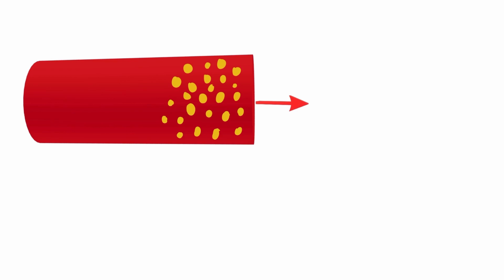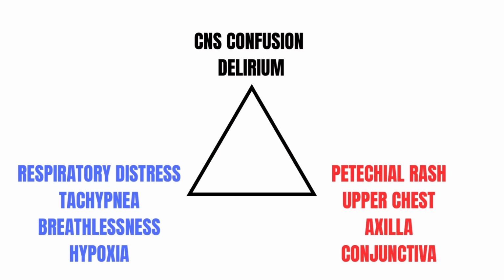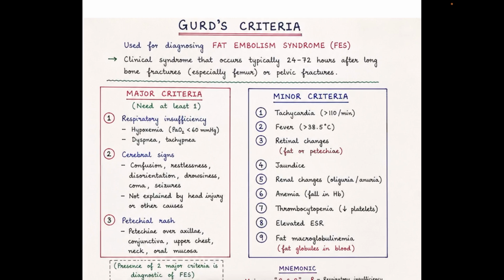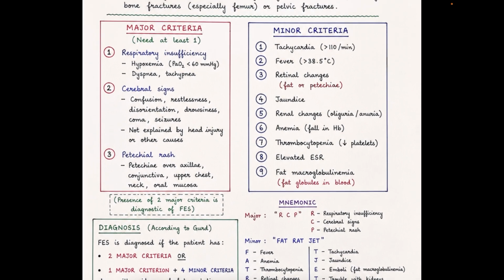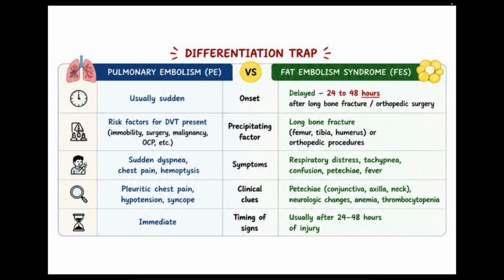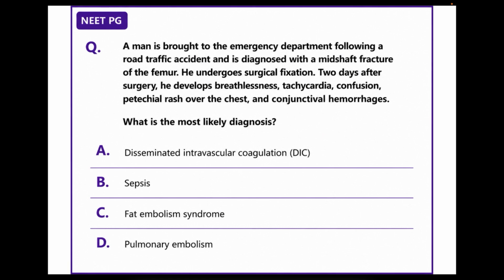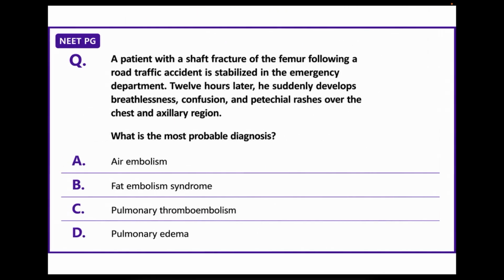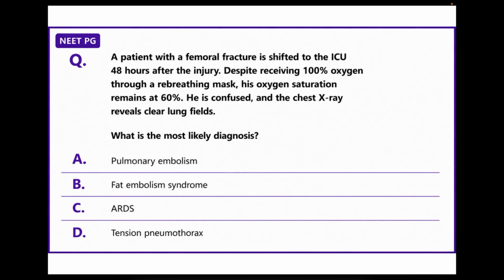Fat Embolism Syndrome — The NEET PG Trap You Keep Falling For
He survived the accident. He survived the surgery. Two days later, he couldn’t breathe.

This is the story of a classic Fat Embolism Syndrome case — and NEET PG has tested this exact concept three times in the last five years.

In this video, I break down:
✅ The clinical triad of FES (hypoxia, neuro symptoms, petechial rash)
✅ Why it hits 24-72 hours after long bone fracture/surgery
✅ Gurd’s diagnostic criteria — exam-ready
✅ High-yield PYQs you need to know

If you’re prepping for NEET PG, this is one concept you cannot afford to get wrong. Watch till the end.